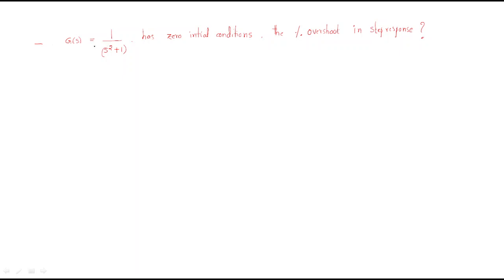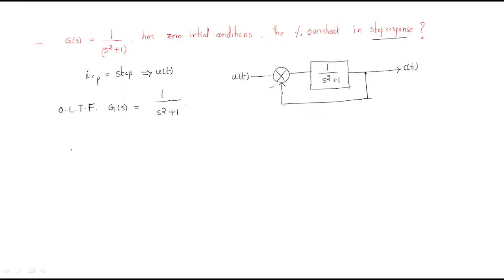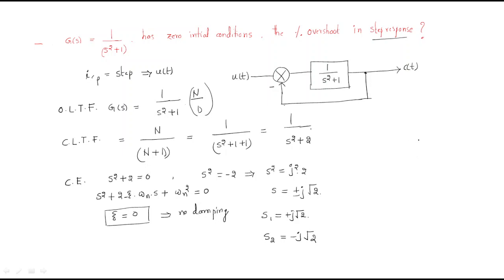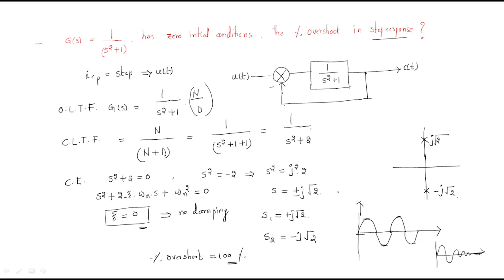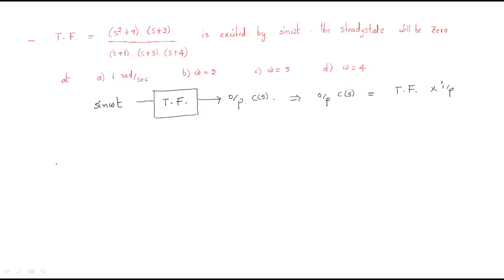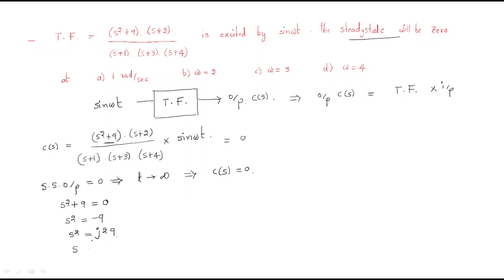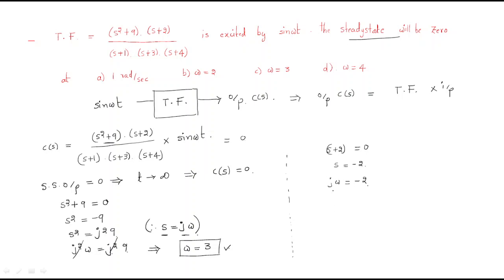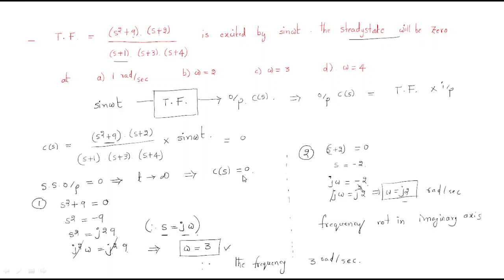Percentage Overshoot | Examples | CS | Control Systems | Lec-36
Control systems
Example on Percentage of Overshoot for Step response